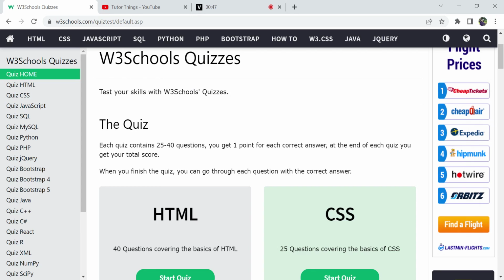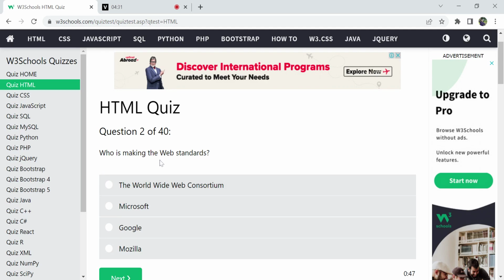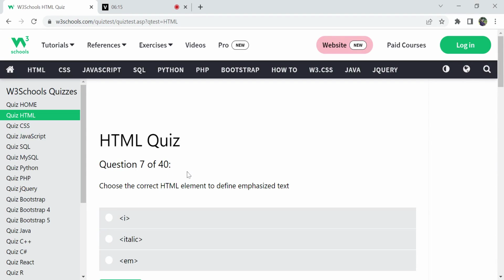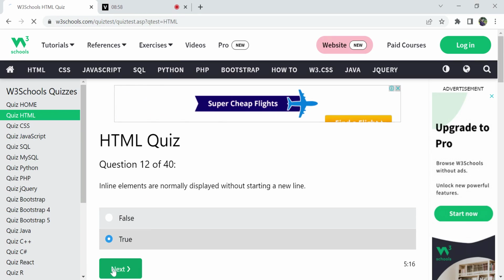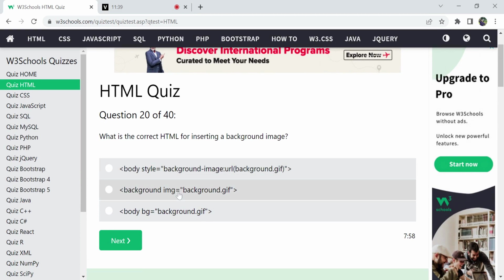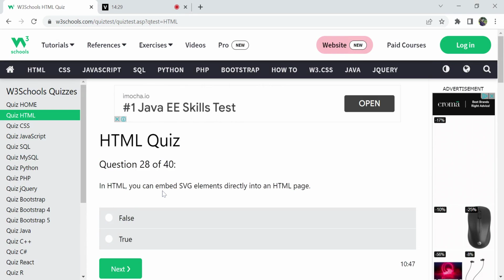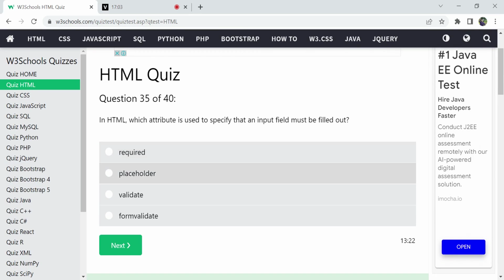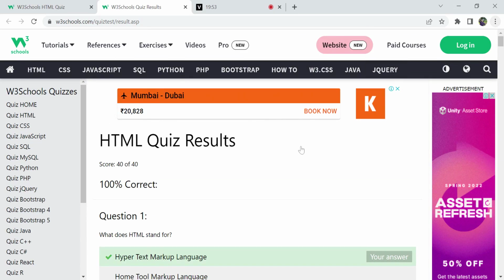HTML Quiz Questions and Answers | HTML MCQ for Beginners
Practice HTML quiz questions and answers in this beginner-friendly video.
This HTML MCQ quiz helps students prepare for exams and interviews.

In this HTML quiz, you will practice:
• HTML basic questions
• HTML MCQs with answers
• Common HTML interview questions
• Beginner-level HTML quiz